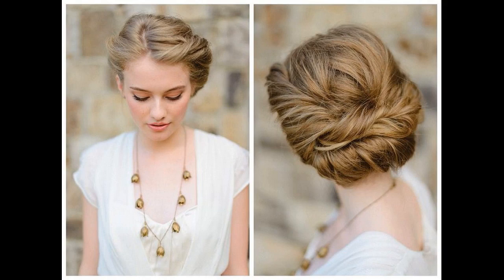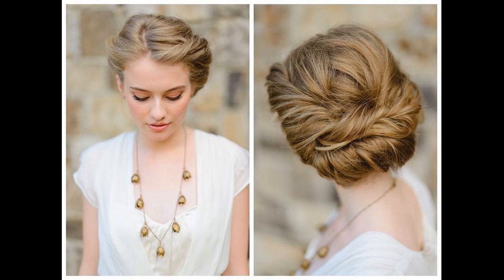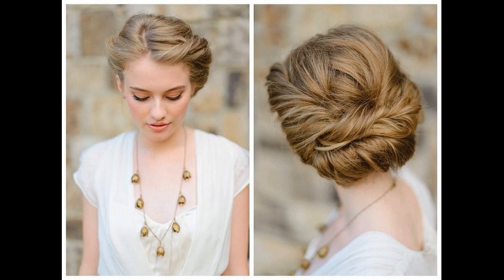A Romantic Formal Updo Hairstyle For Medium Hair Is Best Suits-Directions To Make